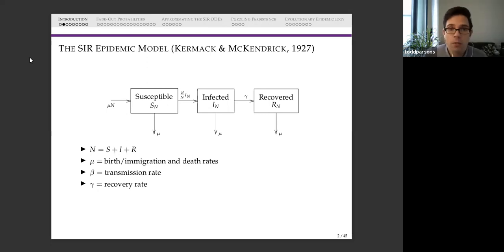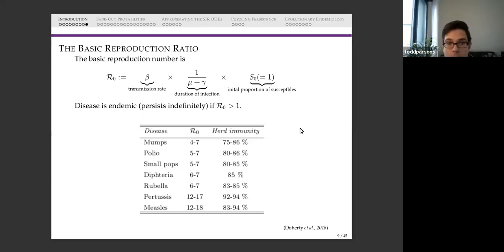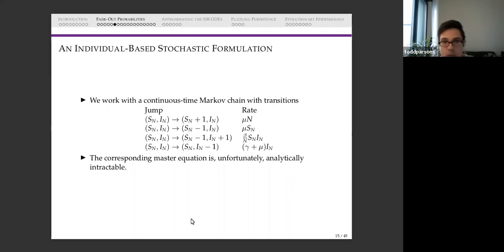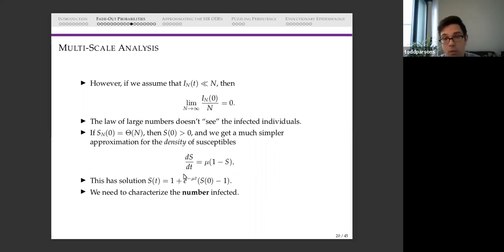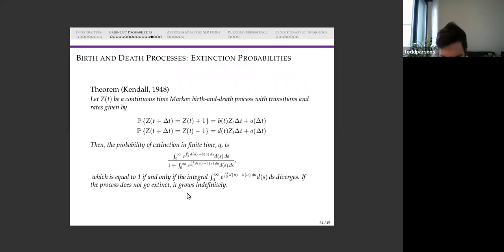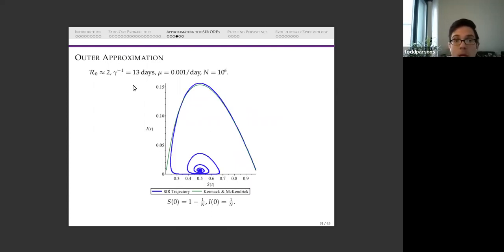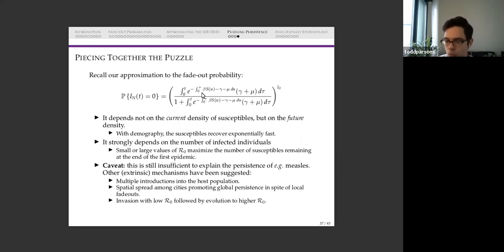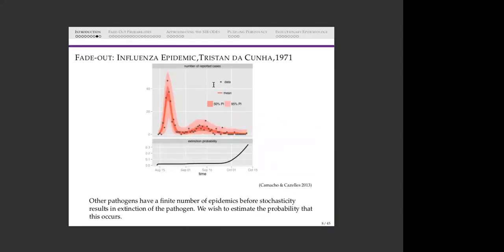Exposé de Todd Parsons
The persistence of emerging pathogens